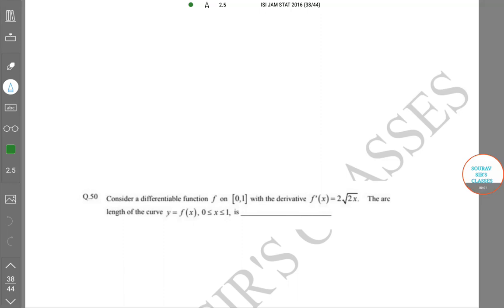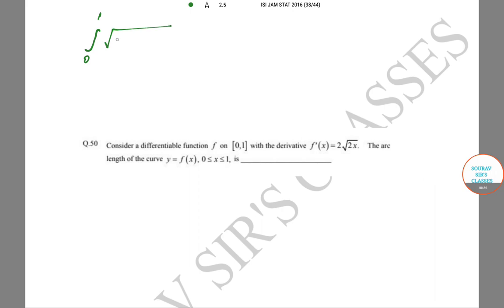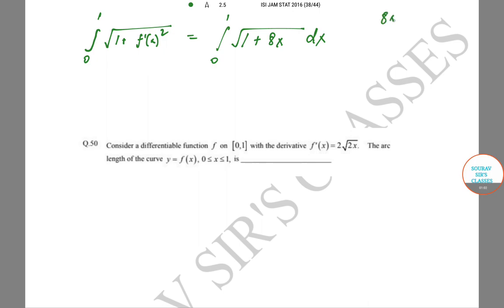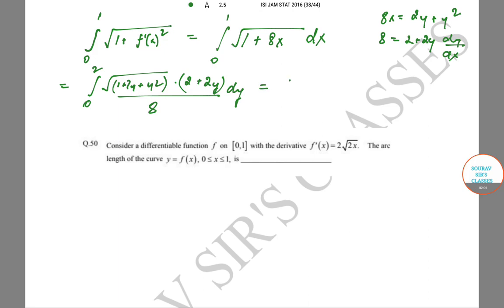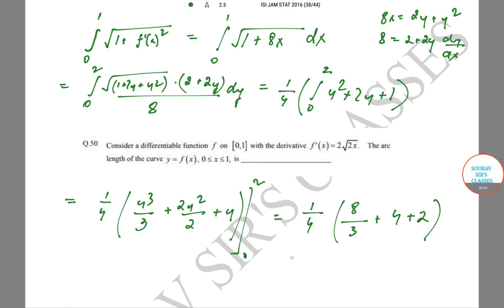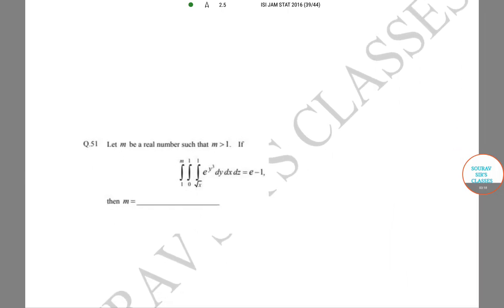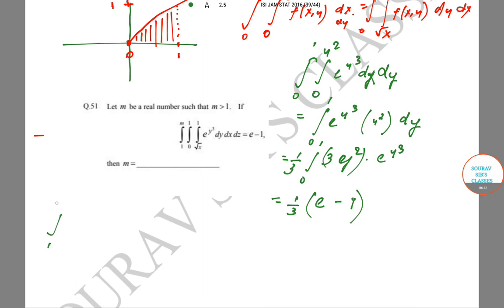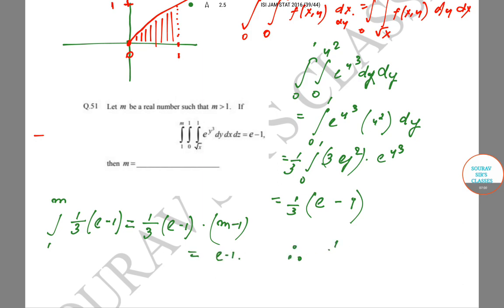IIT JAM STATISTICS 16 9 INDIAN INSTITUTE OF TECHNOLOGY ANALYSIS ANSWER EXPLAIN TRICK EXPLAIN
IIT JAM 2019 Summary

Joint Admission Test for MSc (JAM) is an all-India online entrance exam conducted by Indian Institutes of Technology (IITs) each year on a rotational basis on behalf of Ministry of Human Resources Development (MHRD), Government of India.

IIT JAM exam is conducted in seven Science subjects (also referred to as test papers) in order to provide admission to candidates in MSc and other post-bachelor courses offered at IITs and integrated PhD courses offered at Indian Institute of Science (IISc), Bangalore. Several National Institutes of Technology (NITs) and Centrally Funded Technical Institutes (CFTIs) also accept JAM scores for MSc admissions. Check colleges accepting IIT JAM scores here.

Exam for Course Level:PG level
Mode:Online only
Test Duration:180 minutes
No. of Test Cities:61 cities across 8 zones
Courses Offered:MSc & Joint MSc PhD
Registration Dates:September 5 – October 10, 2018
Exam Date:February 10, 2019
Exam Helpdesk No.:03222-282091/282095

IIT JAM 2019 Eligibility
In order to fulfill IIT JAM 2019 eligibility criteria, candidates should hold a bachelor’s degree with at least 55% aggregate marks (50% for SC/ ST/ PwD category candidates). It may be noted that the aggregate marks should be without rounding off and take into account all subjects, including languages and subsidiaries, all years combined, informs the official website.

Candidates who have appeared or will appear for their graduation exams in 2019 are also eligible to apply.

For candidates who have been given letter grades/ CGPA as a substitute for percentage of marks, the equivalence in percentage of marks will be decided by the admitting college/ institute. Proof of passing graduation exam with minimum educational qualification as specified by the admitting institute should be submitted by September 30, 2018, states the official website.

Besides the proof for minimum educational qualification, candidates also need to submit a physical fitness certificate at the time of admissions. Candidates found unfit to pursue his/her Science course can be denied admission by the admitting institute.

Mathematics (MA),MSc in Economics:Mathematics as one of the core subjects
MSc Mathematics,MSc Mathematics / Applied Mathematics and Computing,MSc Mathematics/ Mathematics and Computing,MSc Mathematics and Computing: Mathematics for at least two years/ four semesters
Joint MSc- PhD in Mathematics: Mathematics/Statistics as a subject for at least two years/four semesters
MSc Statistics:Statistics for at least two years/ four semesters

IIT JAM Pattern 2019
SEC A: Multiple Choice Questions (MCQ): Each question has four choices with one correct answer, 30QS, 50 MARKS
SEC B: Multiple Choice Questions (MCQ): Each question has four choices with one correct answer, 10QS, 20 MARKS
SEC C: Numerical Answer Type (NAT): The answer for each question is a signed real number. No choices will be shown for these questions., 20QS, 30 MARKS

Mathematics:Sequences and Series,Differential Calculus,Integral Calculus,Matrices
Statistics:Probability,Random Variables,Standard Distributions,Joint Distributions,Sampling distributions,Limit Theorems,Estimation,Testing of Hypotheses

Exams similar to IIT JAM
NEST 2019 National Entrance Screening Test Conducted by National Institute of Science Education and Research
AUCET 2018 Andhra University Common Entrance Test Conducted by Andhra University, Visakhapatnam
TUEE 2019 Tezpur University Entrance Examination Conducted by Tezpur University
SVUCET 2018 Sri Venkateswara University Common Entrance Test Conducted by Sri Venkateswara University
TIFR GS 2019 Tata Institute of Fundamental Research Graduate School Admissions Conducted by Tata Institute of Fundamental Research, Mumbai
FRI Entrance Exam 2018 Forest Research Institute Entrance Exam Conducted by Forest Research Institute
CMI Entrance Exam 2018 Chennai Mathematics Institute Entrance Exam Conducted by Chennai Mathematical Institute
TUET 2019 Tripura University Entrance Test Conducted by Tripura University
KRUCET 2019 Krishna University Common Entrance Test Conducted by Krishna University